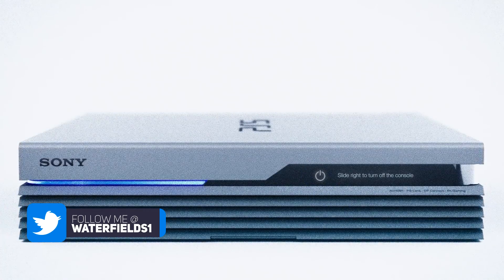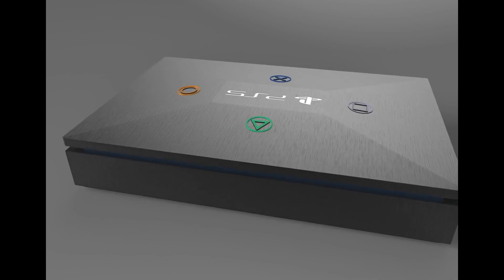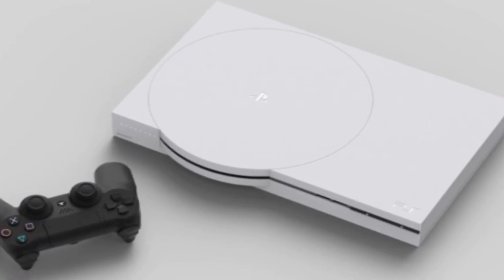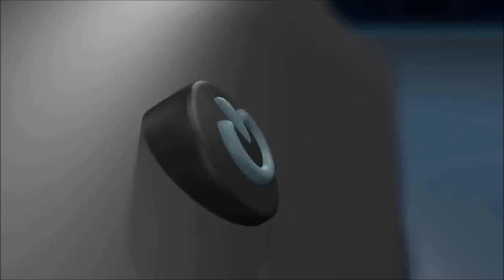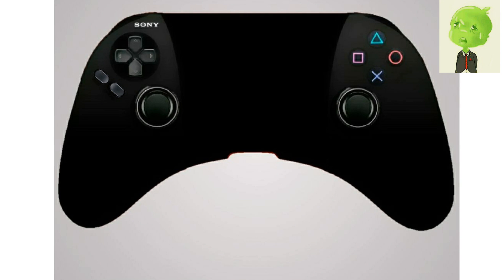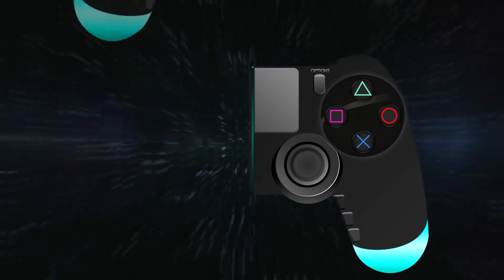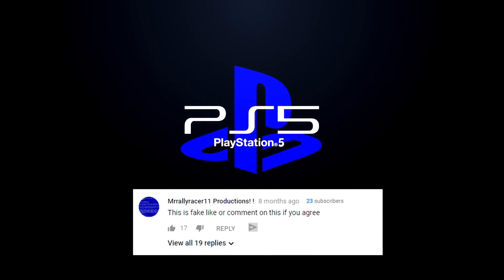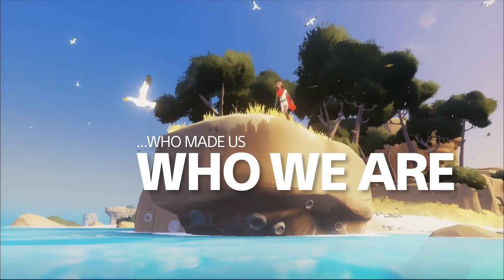TERRIBLE PS5 CONCEPTS : PLAYSTATION 5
A look at a collection of Playstation 5 Concept designs from Youtube. What do you think? Good? Bad? Annoying voice over?

Side not - Credit to all the artists who created the featured PS5 Concept designs - I wouldn't even know where to start, so well done to them all for giving it a go.